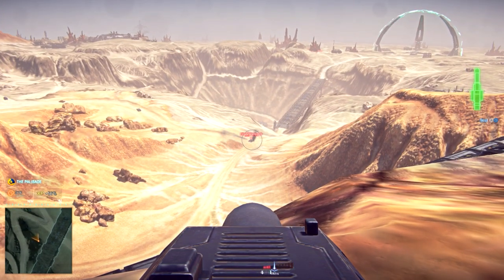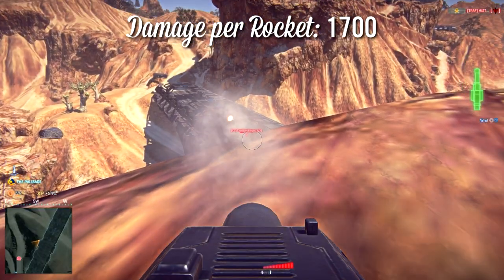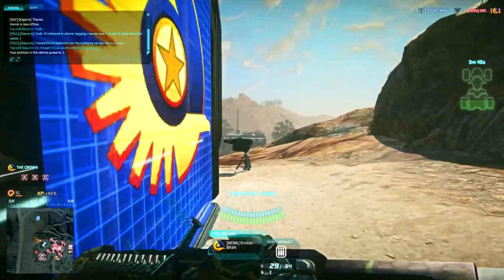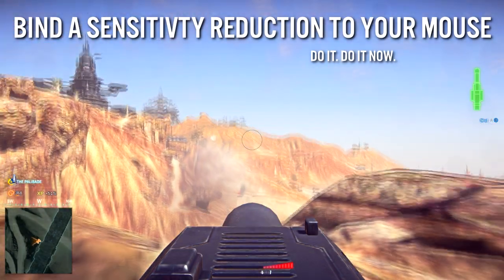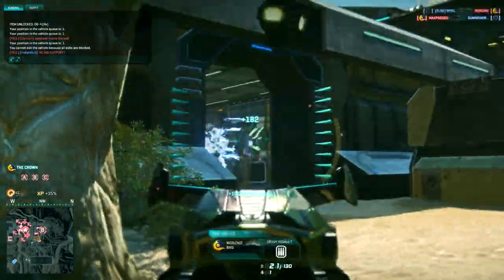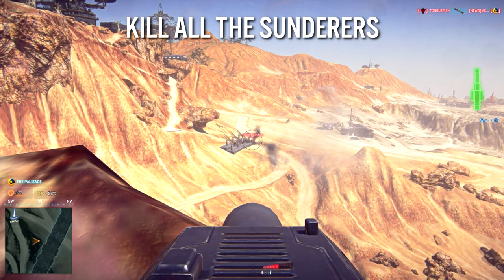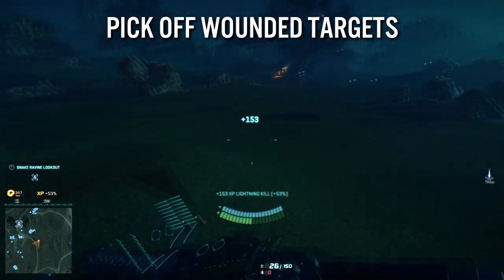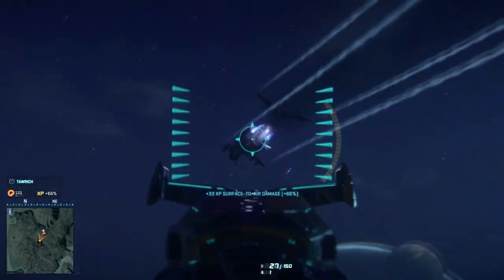(OUTDATED) Anti-Vehicle Turrets and You (An Engineer's Strategy Guide in PlanetSide 2)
When the Engineer's Anti-Vehicle Turret, came out, I jumped all over it. I listed all of the reasons why I thought it was overpowered, and why it was going to be or probably should be nerfed. It hasn't been nerfed yet, but I still think it's coming. In the video, it's only me. One man. Imagine if I had a buddy or two, or a squad of these things? It's the ultimate anti-everything-except-air tool, and the closest thing to Artillery currently in the game, (except for maybe Anchored Prowlers.) What you don't see, due to editing, are the long 20+ vehicle streaks that are taking place during the footage, but hopefully you'll get a rough idea of what the turret can do in capable hands.

Talk to me on Twitter @WrelPlays